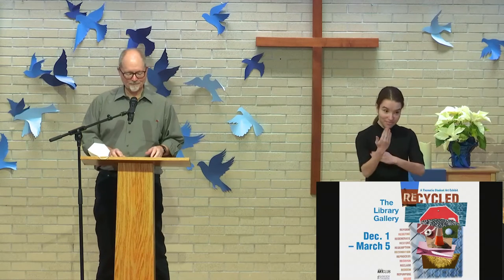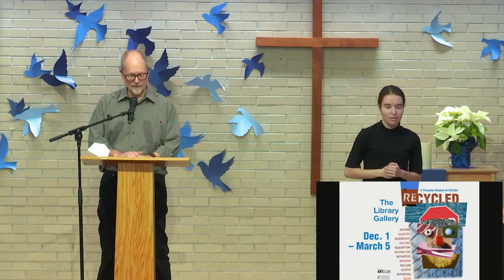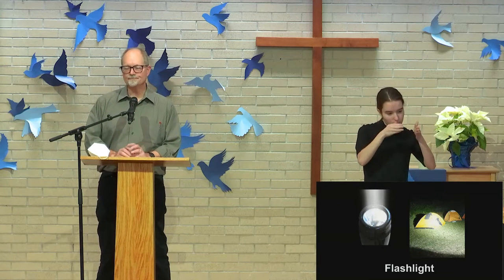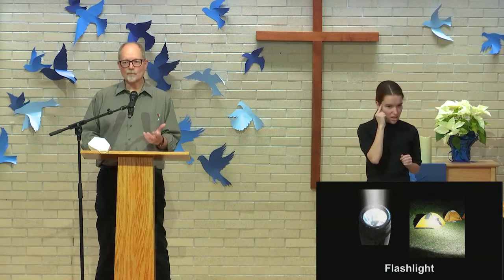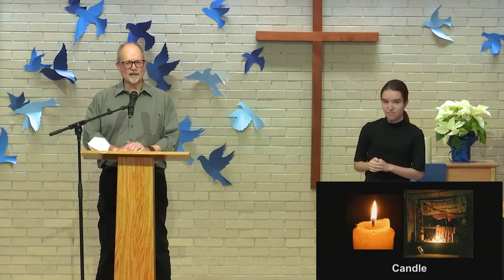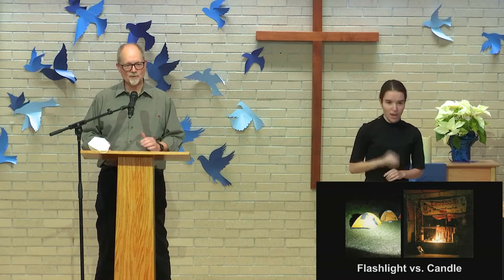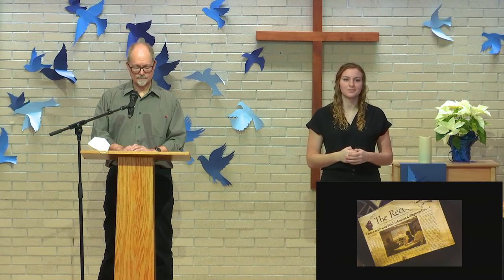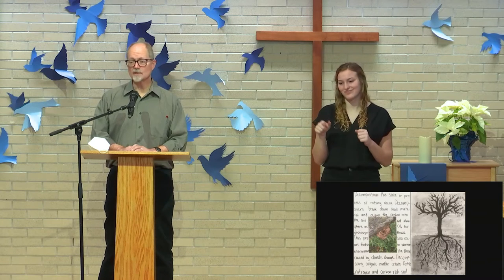Goshen College Convo: Art Department Presents: Recycled!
Presented by: Goshen College Art Department